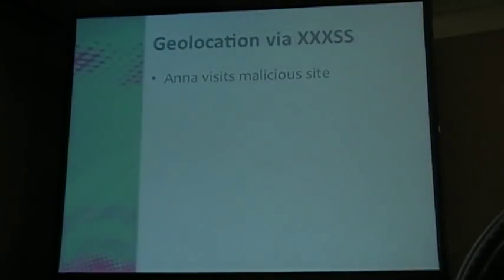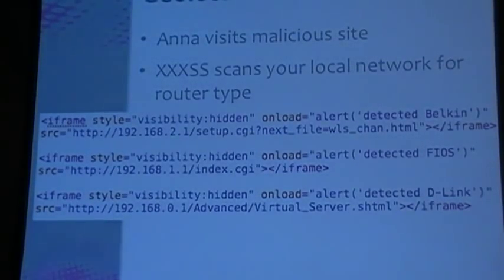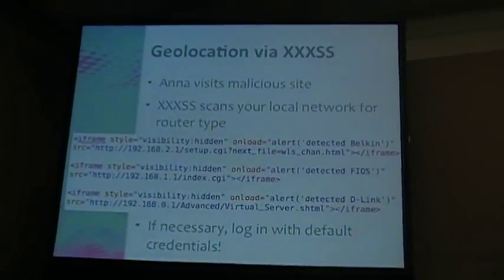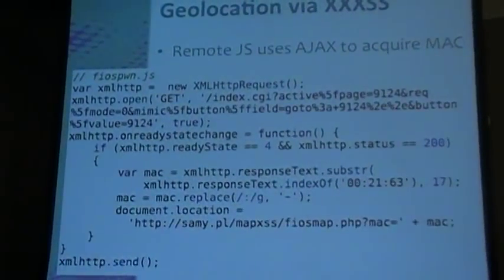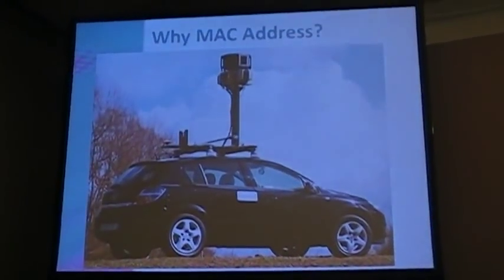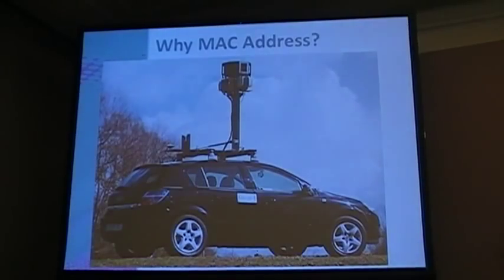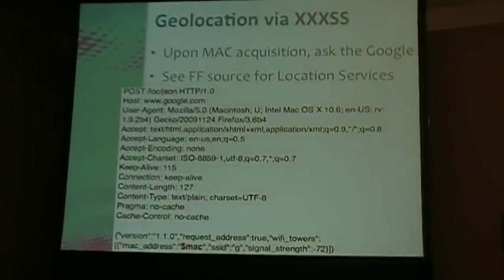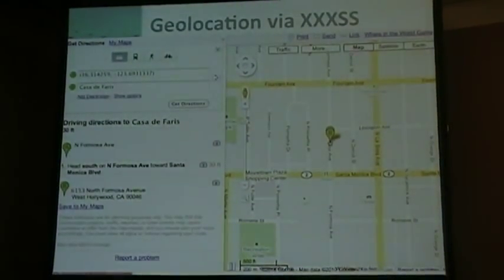Hacker Uses XSS and Google Street View Data to Determine Physical Location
Samy Kamkar BlackHat - Samy Kamkar, in an incredibly interesting session at Black Hat titled "How I Met Your Girlfriend," highlighted new types attacks executed from the Web. An interesting hack he demonstrated, was the ability to extract extremely accurate geo-location information from a Web browser, while not using any IP geo-location data.